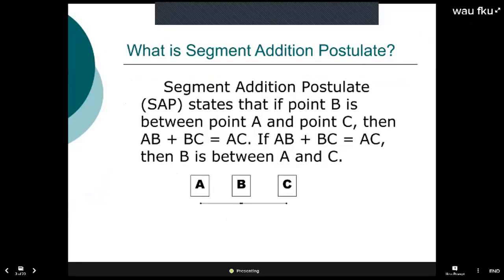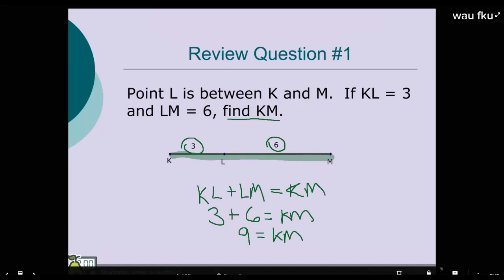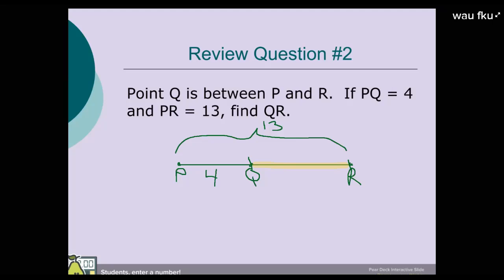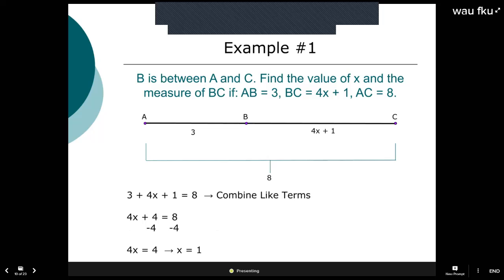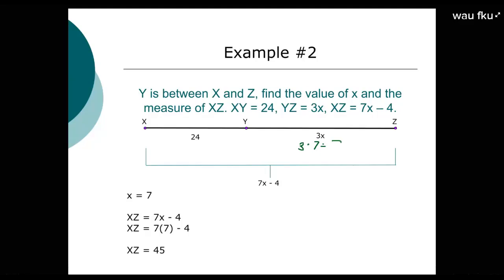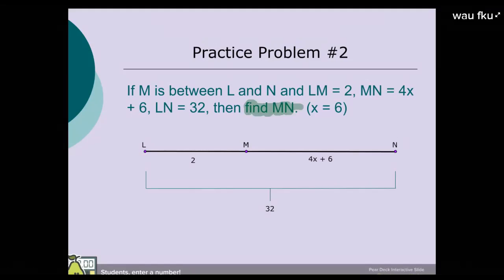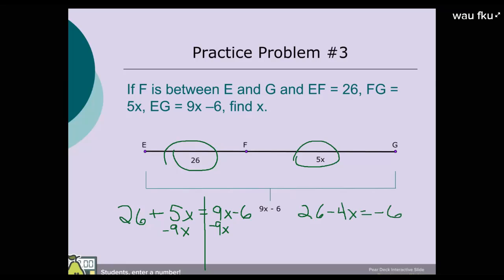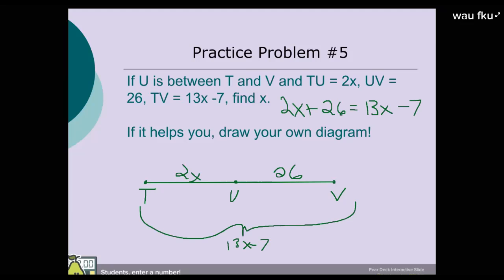Geometry- Segment Addition Postulate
This is Mrs. Cicconetti's geometry lesson from 10/9/2020 on the segment addition postulate.